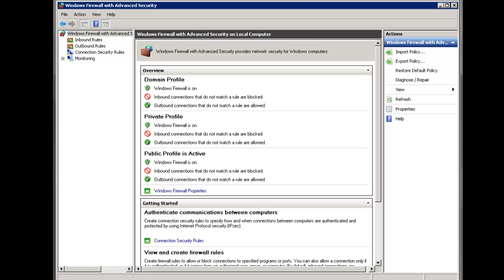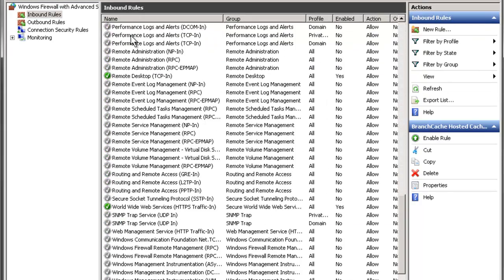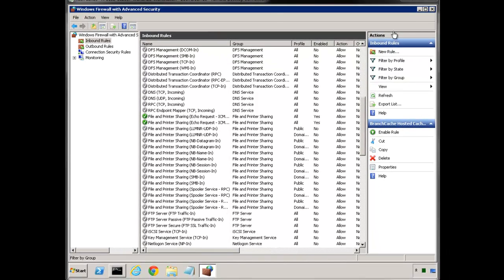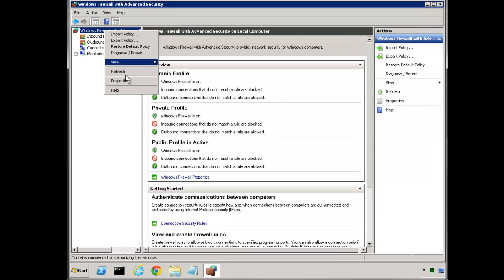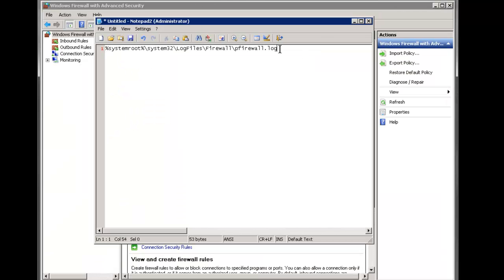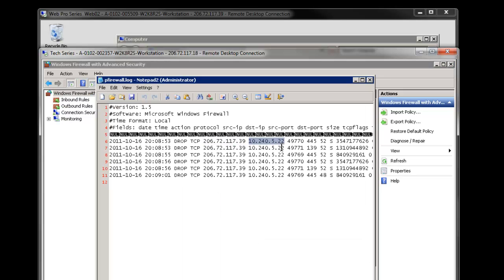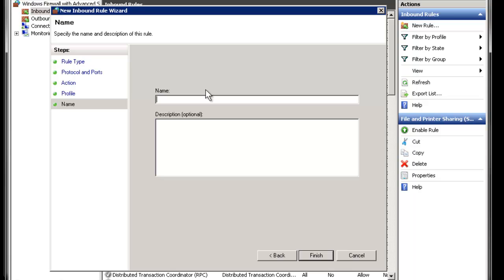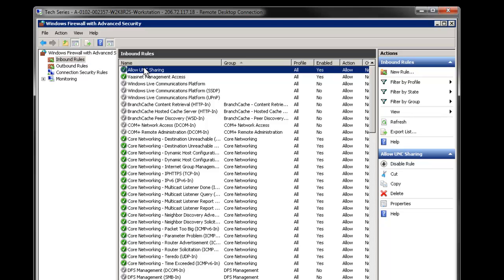Resolving Legit Blocked Ports Through Windows Firewall-Week 40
This week's video shows how to easily and quickly track down IPs and ports that need to be opened to allow legitimate traffic through the firewall.  This is week 40 of a 52 week series for the web pro.